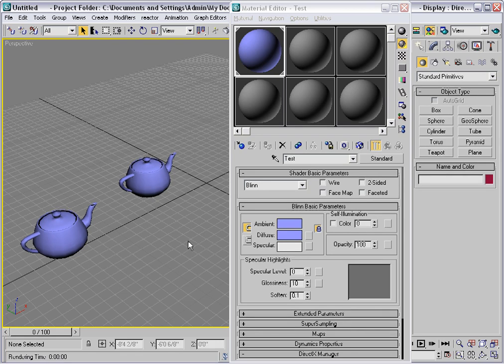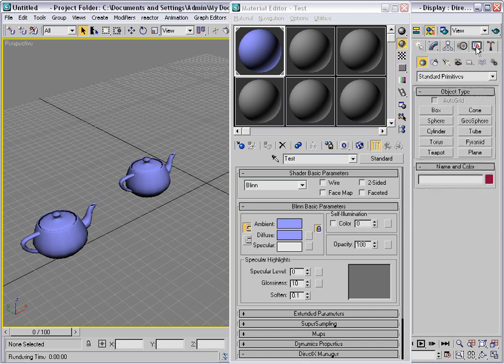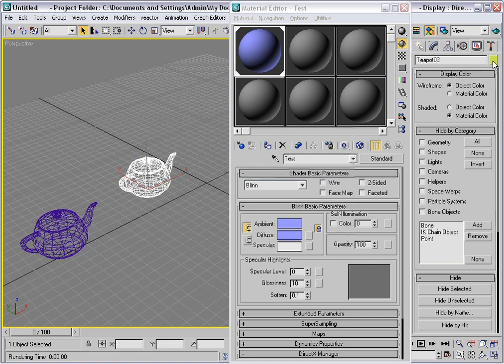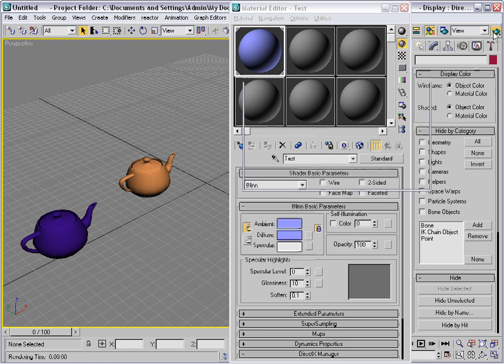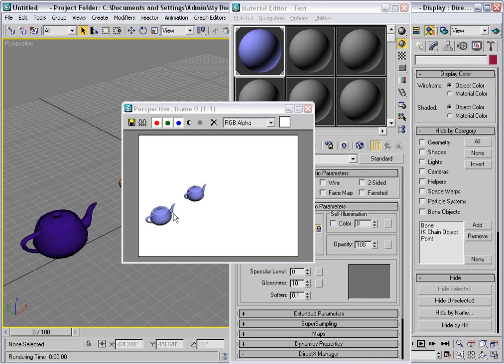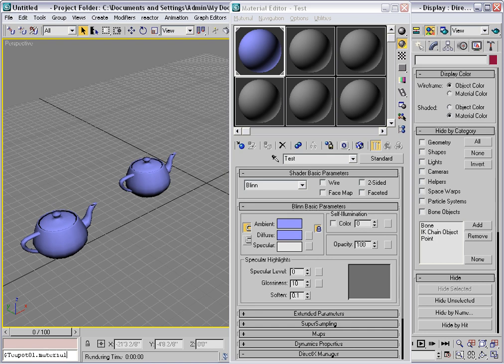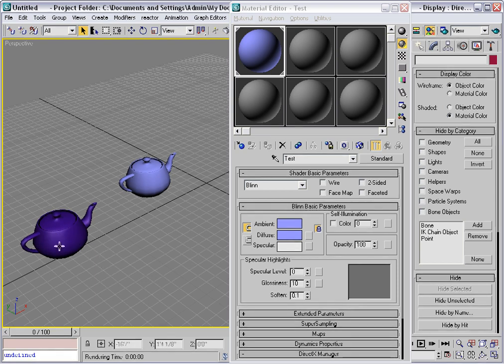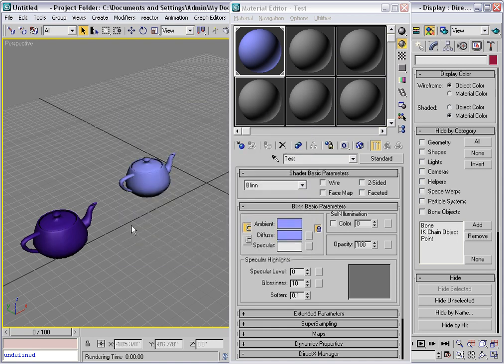290_Not_displaying_and_unassigning_materials.mp4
| 3ds Max and VIZ for Architects (2007) | Module 4: Texturing | Material Basics | Not displaying and unassigning materials